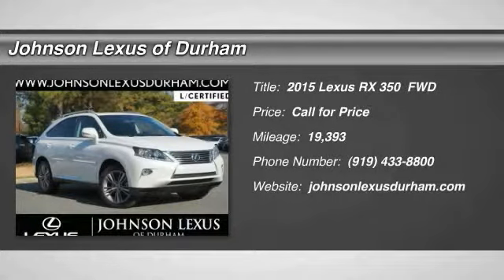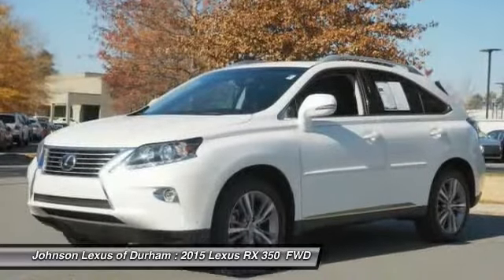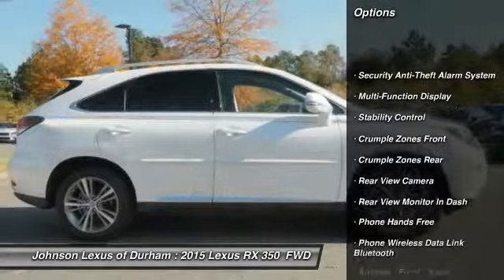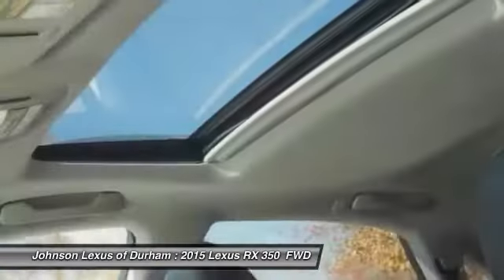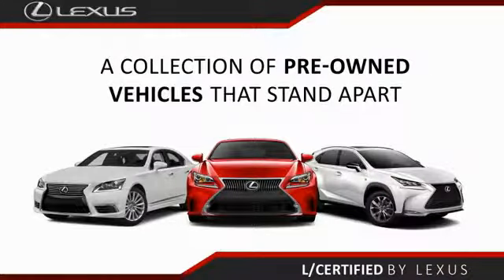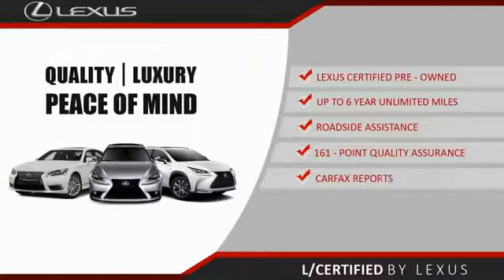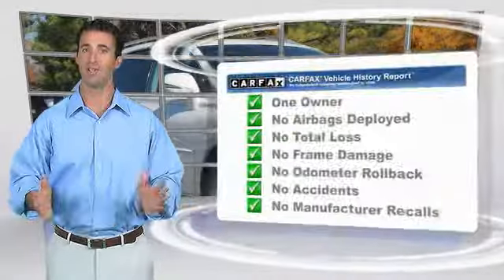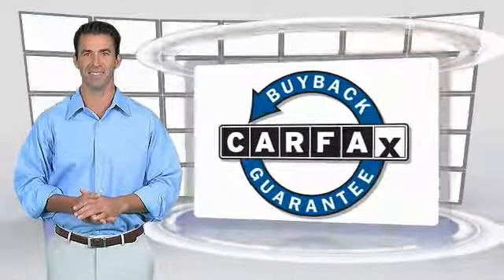2015 Lexus RX 350 for sale in Durham NC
2015 Lexus RX 350 for sale in Durham NC - Stock # DP2801
Year: 2015
Address:
1013 Southpoint Autopark Blvd